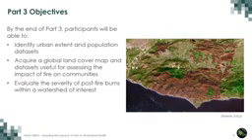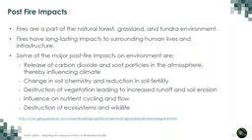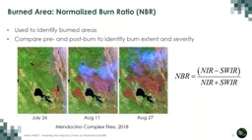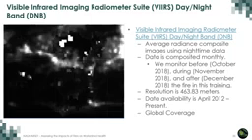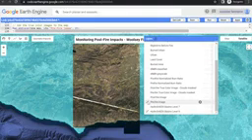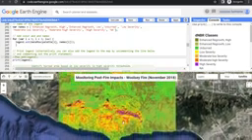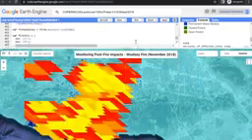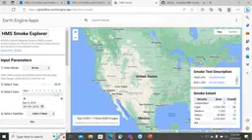NASA ARSET:Using Google Earth Engine To Monitor Post-Fire Impacts 3/3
Assessing the Impacts of Fires on Watershed Health

Part 3: Using Google Earth Engine to Monitor Post-Fire Impacts

Trainers: Amber McCullum, Juan Torres-Pérez, Britnay Beaudry, Sativa Cruz

Learning Objectives/Outcomes:
-Identify global socioeconomic datasets and land cover products useful for assessing the impact of fire on population, infrastructure, and land use & land cover types
-Acquire land use & land cover maps for a watershed of interest
-Evaluate the severity of post-fire burns within a watershed of interest
-Q & A Session  (30 minutes)

You can access all training materials from this webinar series on the training webpage

This training was created by NASA's Applied Remote Sensing Training Program (ARSET). ARSET is a part of NASA's Applied Science's Capacity Building Program.